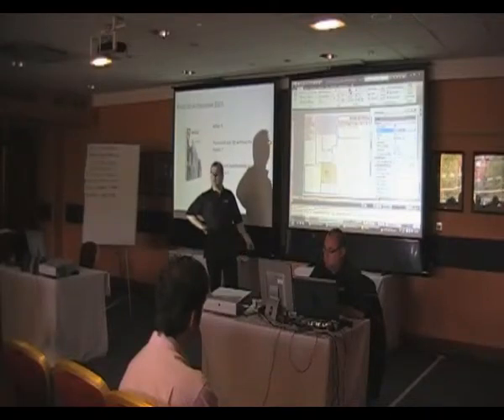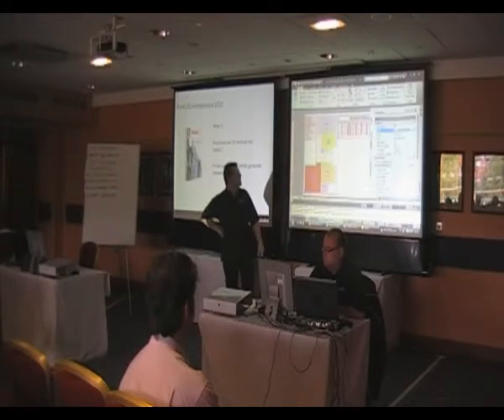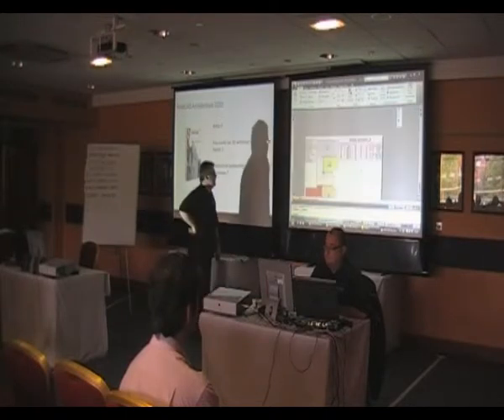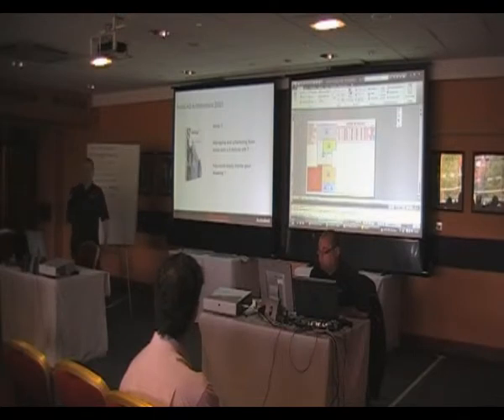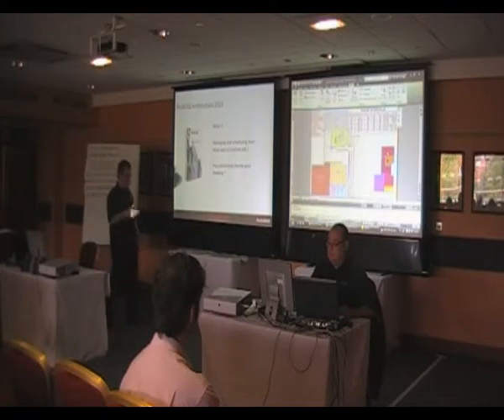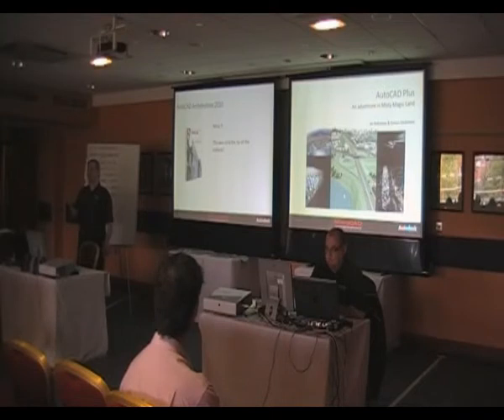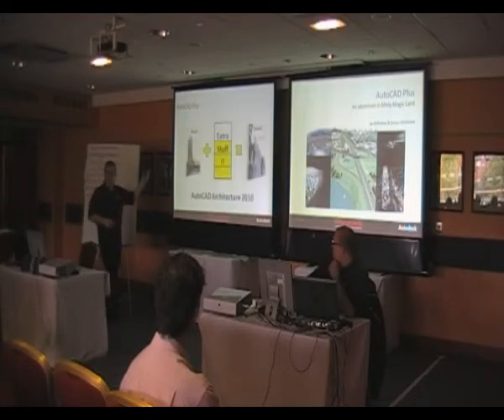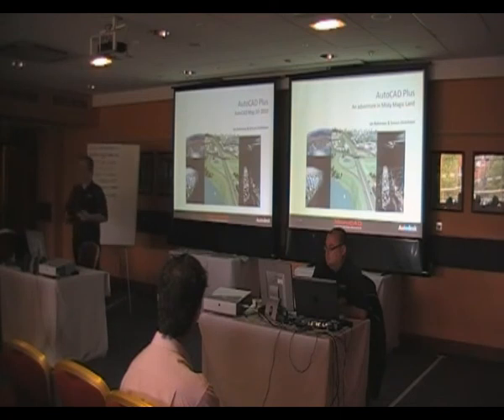AutoCAD Architecture Part Two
Autodesk 2010 Seminar. AutoCAD Architecture  Part Two. Simon Dickinson & Ian Robinson